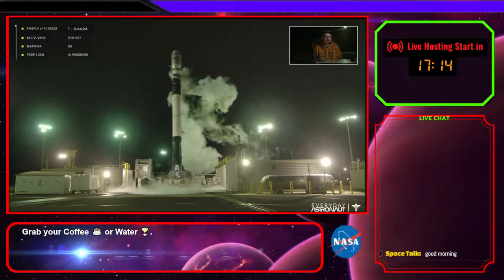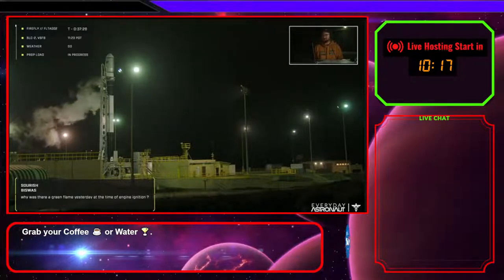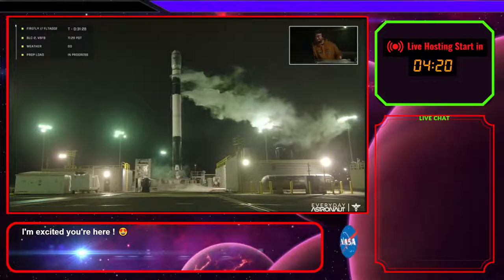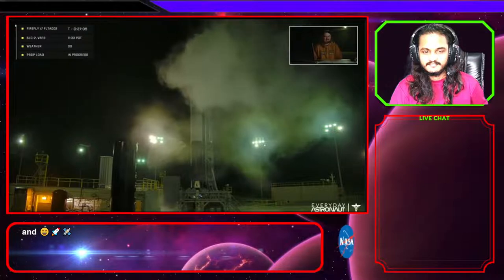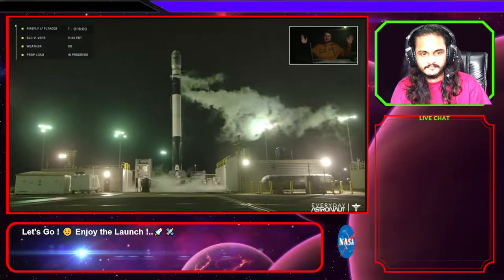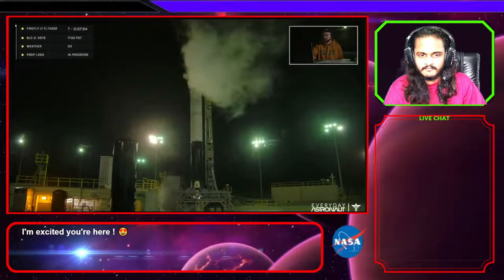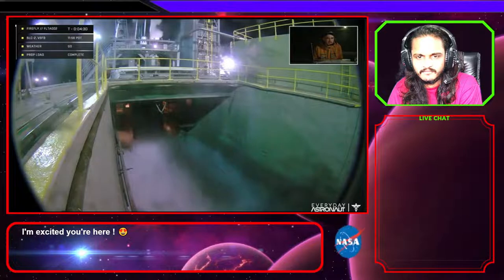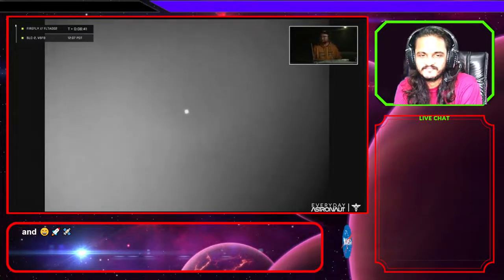1st launch of Firefly in 2022 | FLTA002 To The Black | Alpha Reaver 1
Firefly Aerospace is the next private rocket company that aims to achieve orbit with its second launch attempt of their brand new Alpha launch vehicle Alpha will lift off from Vandenberg Space Force Base USA and targets a 300 km low Earth orbit (LEO) in which it will deploy multiple payloads. On board of the FLTA002 To The Black mission will be multiple CubeSats and PicoSats
Firefly Aerospace Inc. (“Firefly”) is an American end-to-end space transportation company committed to providing economical and convenient access to space for small payloads through the design manufacture and operation of reliable launch and spacecraft vehicles

After Firefly’s first launch of Alpha, FLTA001 DREAM failed shortly after lift off many of the payloads lost will experience a revival and again fly on Alpha as part of the FLTA002 To The Black mission A total of two CubeSats and five PicoSats will be hitching a ride to LEO this time

payload
Teachers in Space – Serenity
NASA – TechEdSat-15
Libre Space Foundation – PicoBus – Qubik-1/-2
AMSAT-EA – GENESIS-G/ASTROLAND-1 & GENESIS-J/ASTROLAND-2
FOSSA Systems – FossaSat-1b

Firefly Capsule Filled With Artwork

Alpha is a small lift launch vehicle developed and built by Firefly Aerospace
With a payload capacity of 1,170 kg and 745 kg to a 200 km LEO at 28.5° inclination and a 500 km SSO respectively
Alpha’s first stage is powered by four Reaver 1 engines producing a total of 736.1 kN (~165,000 lbf) at lift off
The second stage is powered by a single Lightning 1 engine producing 70.1 kN at an ISP of 322 seconds

FLTA001 DREAM Failure
Shortly after successful ignition of all four Reaver engines and a nominal lift off of Alpha, the rocket experienced a premature engine shut down of its engine two on the first stage at approximately T+14s

ISRO   Nasa   updates  space  Outerspace   news  SpaceX
Apko es channel per space se related sare updates milenge earth per jitne bhi space agency hai for example isro  Indian Space Research Organization nasa National Aeronautics and Space Administration SpaceX jaxa  Japan Aerospace Exploration Agency European Space Agency or bhi jitne sare hai sapke